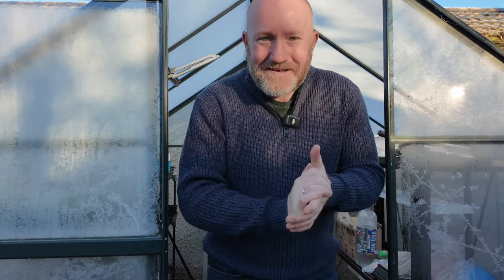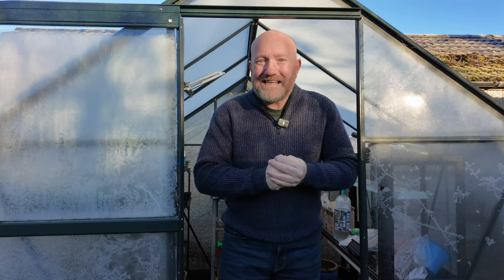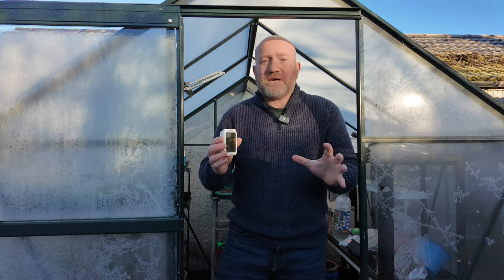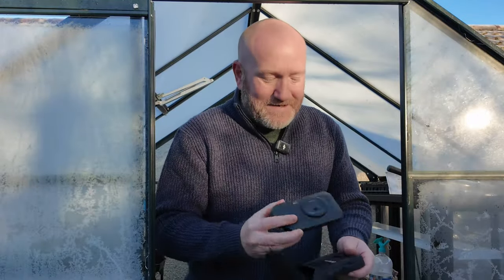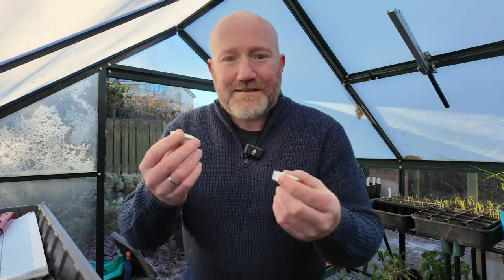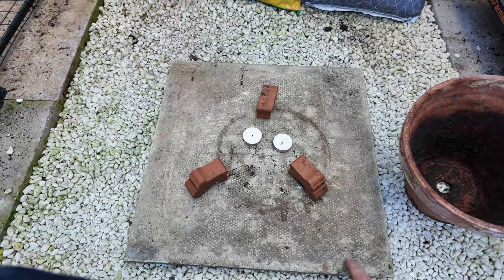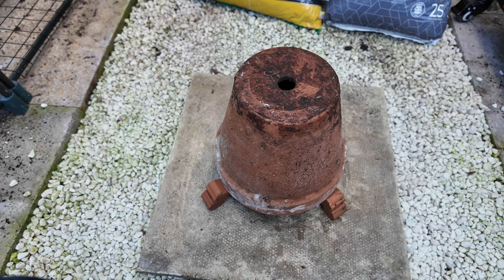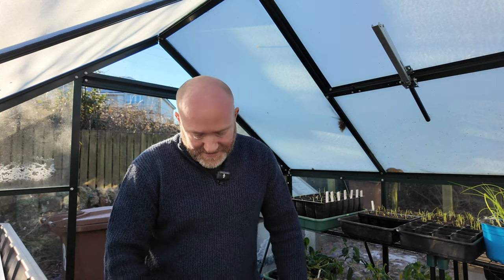Turn Up The Heat In Your Greenhouse Using Everyday Items!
Heat Your Greenhouse From Stuff You Have Lying Around

The big freeze is upon us and temperature have dropped right down into the negatives. There's some hardy little seedlings out there in the greenhouse that will need a little bit of warming up to help them survive the critically low temperatures. In this video I show you how you can heat your greenhouse with stuff you have lying around the house and garden.

8 hour tealights
10 hour tealights